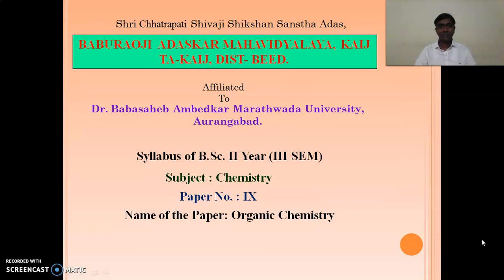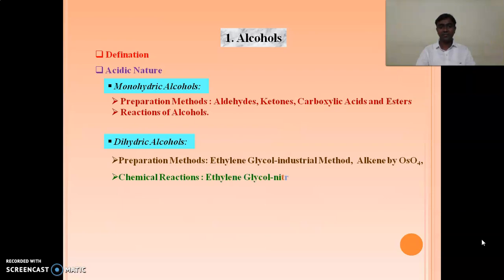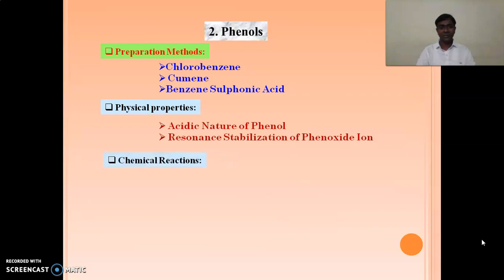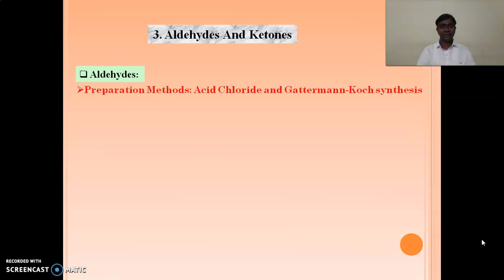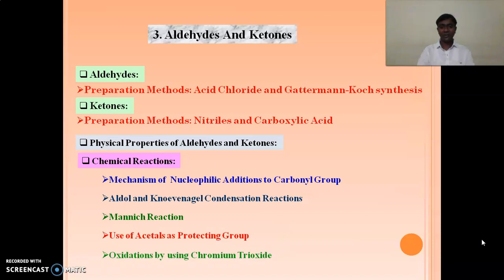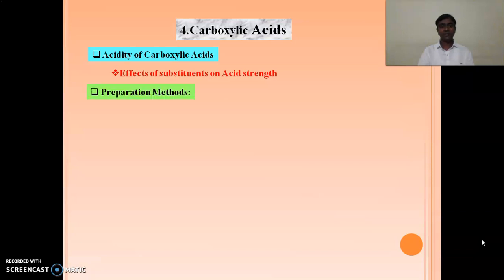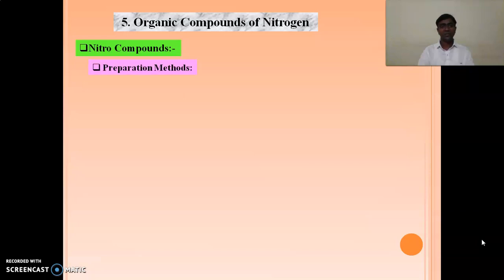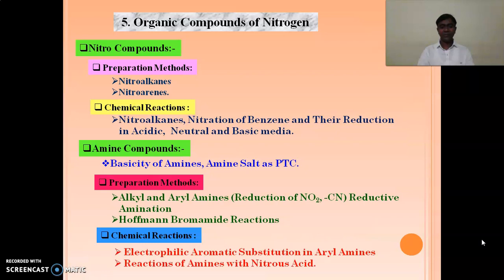Syllabus of B.Sc-II Year (III Semester): Theory Paper of Organic Chemistry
Syllabus for B.Sc-III Semester Students.